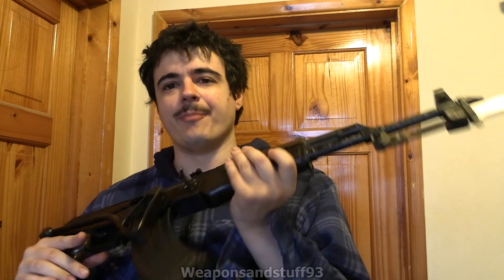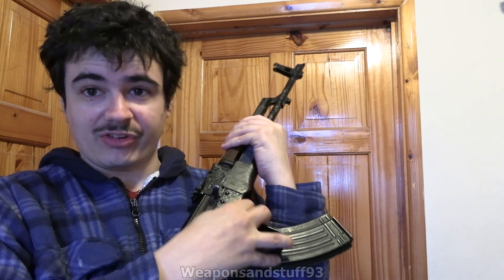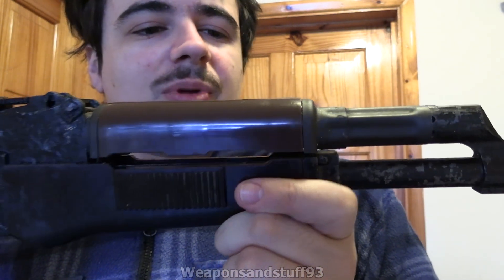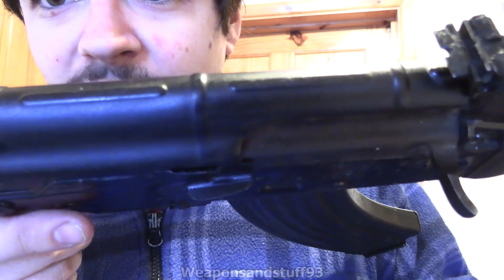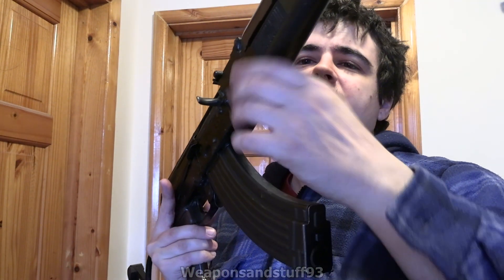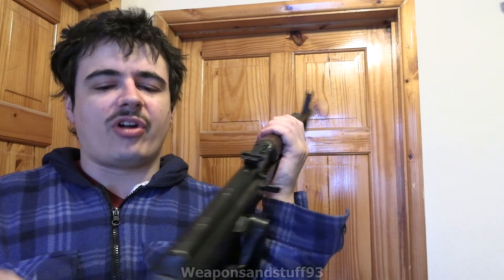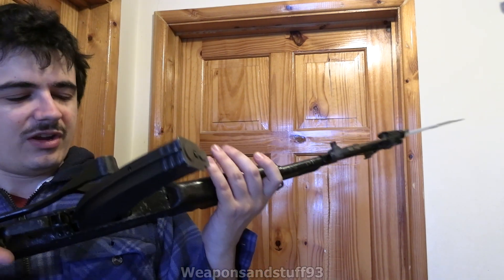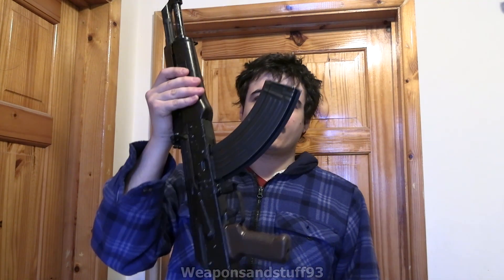East German MPI-KMS/AKM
Deactivated East German MPI-KMS/AKM, basically the East German version of the famous Soviet AKM/AK47 which came in several versions, fixed stock, folding stock.
Also known as the MPi-KM-72.